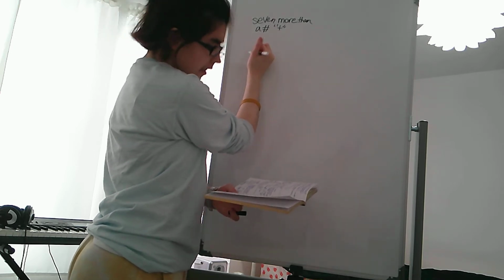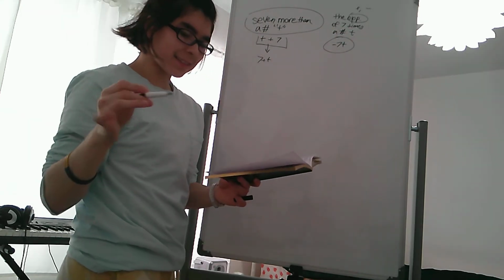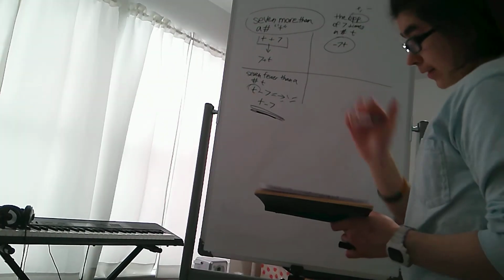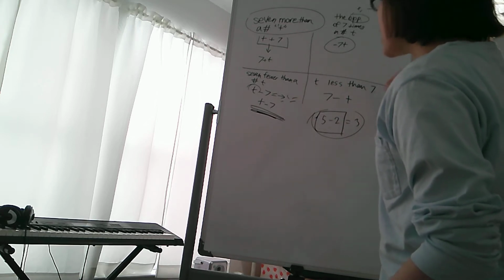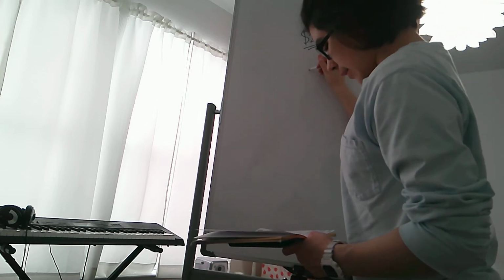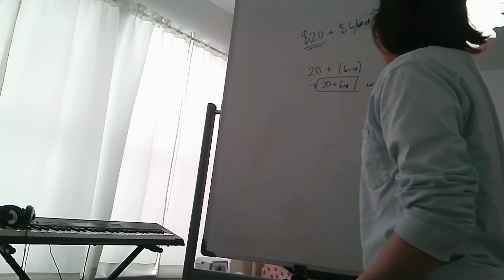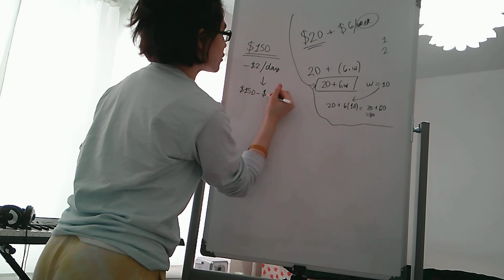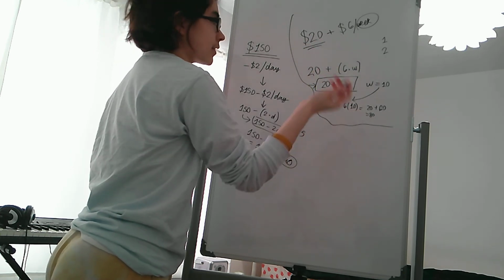Mathelingual #3 | How to Write Algebraic Expressions from Words & Problems! [Maia Ann] Math Tutoring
(Again, late-ish upload; I know this is called "#3," but really I filmed it around the same time as #1 and #2, therefore I consider it as part of the collective material for this week. ^-^)

This is algebra we're delving into, after all, but we gotta start somewhere — namely, those sort-of-tricky phrases that tend to get mixed up a bit (and I introduce to you...subtraction! (laugh)).
And, as a result, starting to look at how we can model simple relationships with algebra (don't get too excited; we're not to THOSE kinds of mind-blowing expressions yet — I'm talking more like figuring out how much money you have if you spend or save so and so much per unit of time. ^_~)